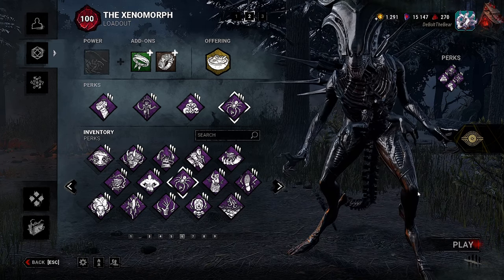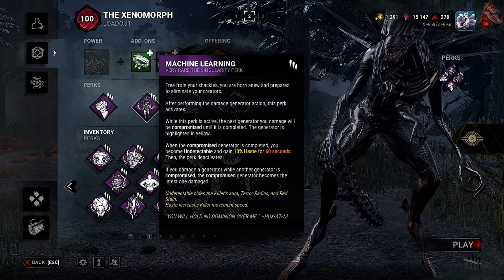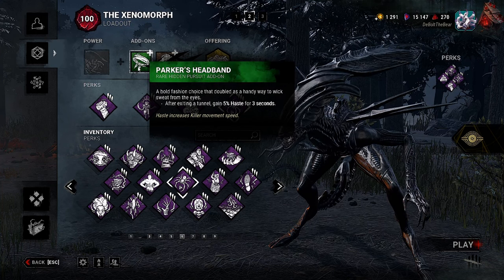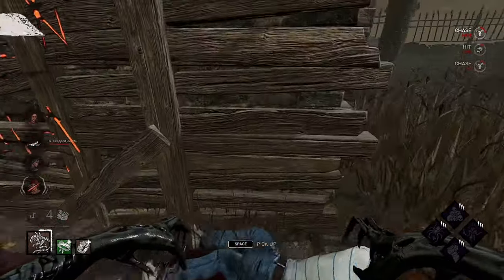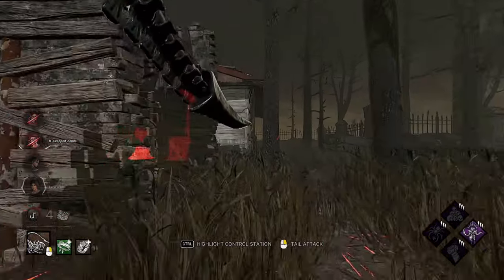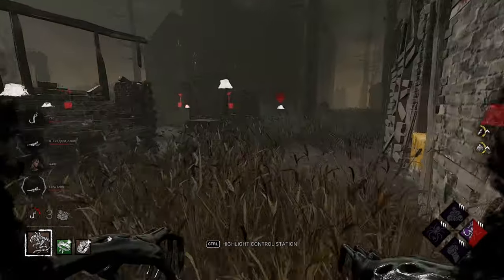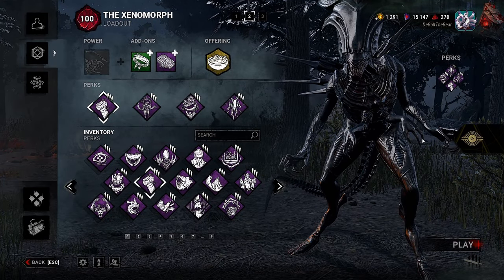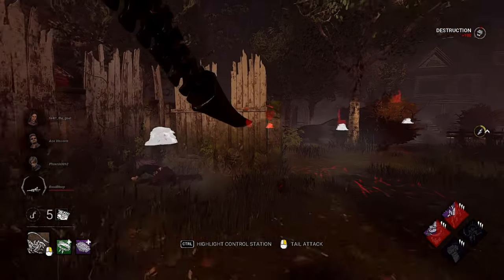Speed Demon Xenomorph Build Is Crazy | Dead by Daylight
The person I was chatting with about this build, we both thought this wasn't practical at all, and boy were we wrong. This build was a lot of fun to use, except for PWYF of course, I will always find that horrible on Xenomorph. Still, this combo was insanely fun, and I hope you guys enjoy the video! Thanks to @kiryugaming904 for the recommendation and the build. This was a lot more fun than I originally anticipated, so, thank you again.

00:00 - Intro
02:54 - Match 1
12:29 - Build 2
13:36 - Match 2
24:24 - Ending
25:24 - Outro